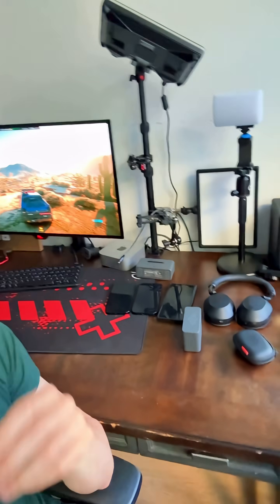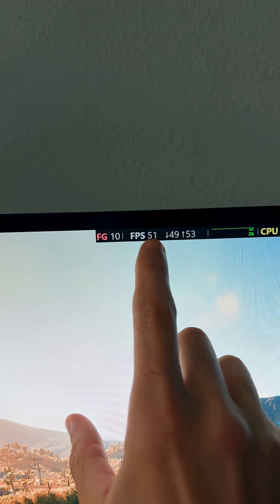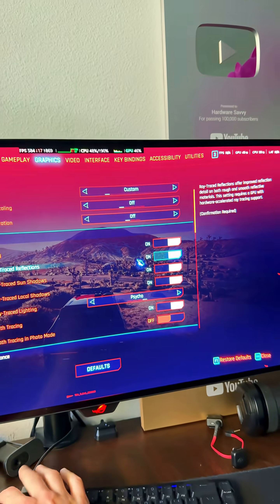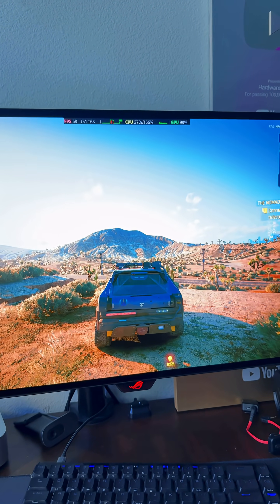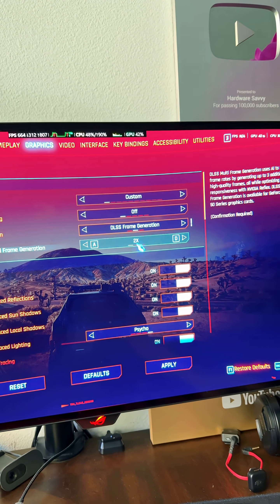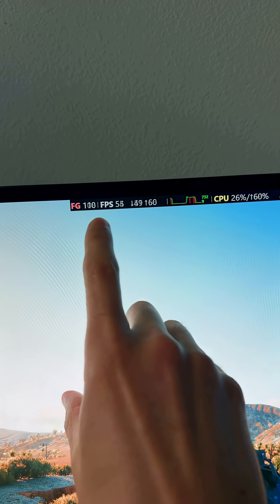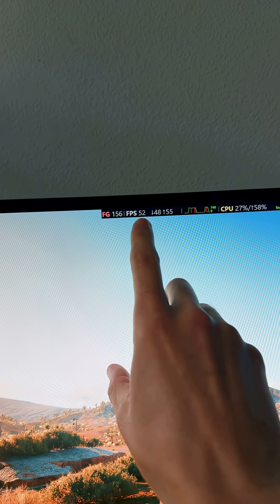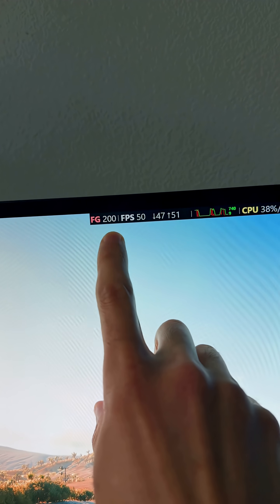Measuring the Limits: The Cost of DLSS4 Frame Generation on the real Frame Rate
This video is a comprehensive look at all and video graphics cards that support frame generation DLSS 4 and how this technology affects the real FPS when frame generation is enabled and set to 2x, 3x or 4x￼.